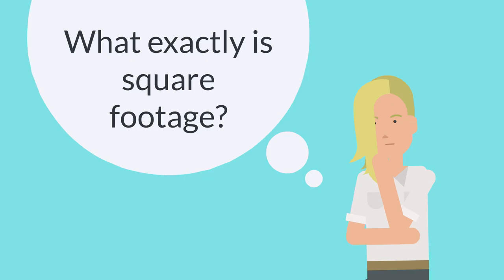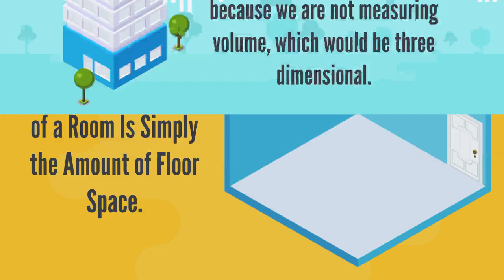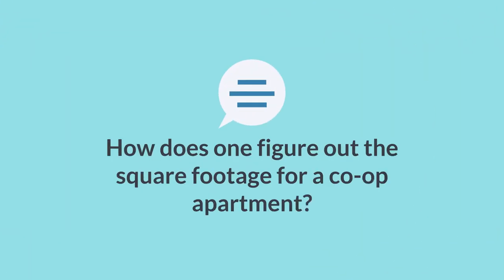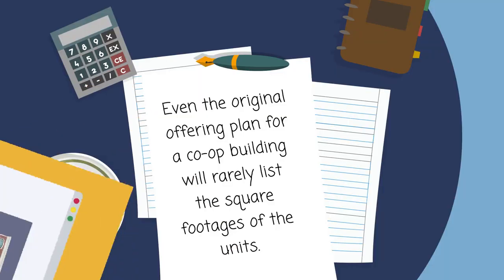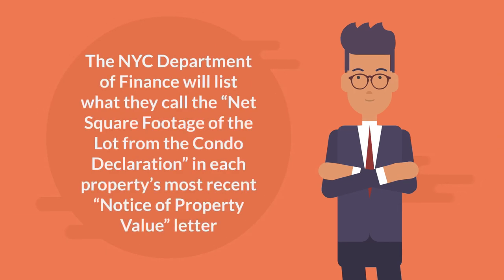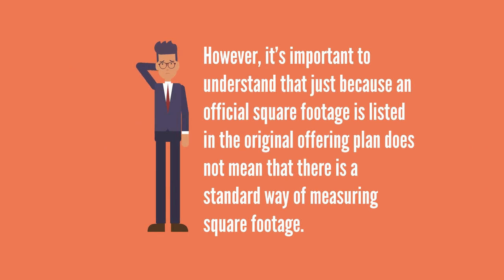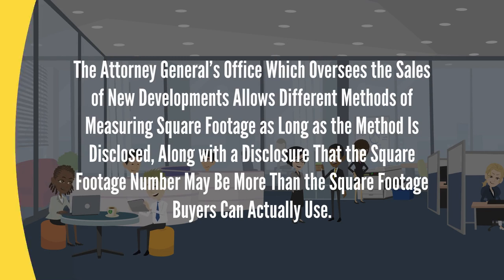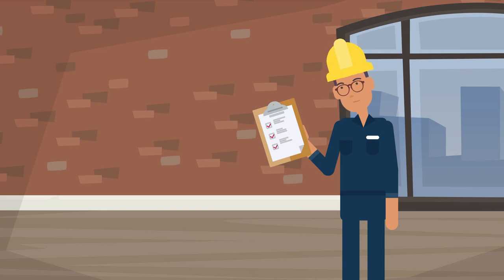How Is Square Footage Measured for NYC Real Estate?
What exactly is square footage? How is it measured and how do you find the actual square footage of a co-op or condo apartment in NYC? Are new development square feet measurements always inflated?

Let’s start with the basics: What Is a Square Foot?

Square footage is a two-dimensional measure of space in real estate, meaning that height is not a factor because we are not measuring volume, which would be three dimensional. The square footage of a room is simply the amount of floor space. The square footage of a typical rectangular shaped room would be calculated by simply multiplying the length and width of the room.

How does one figure out the square footage for a co-op apartment?

Determining the square footage for a co-op apartment in NYC can be tricky. Square footage figures are rarely published on co-op apartment sale listings because an exact number is rarely listed by an official document. Even the original offering plan for a co-op building will rarely list the square footages of the units.

How does one figure out the square footage for a condo apartment?

Determining the square footage of a condo is much easier than trying to determine the square footage of a co-op. The condo’s original offering plan will normally have the original floor plans and square footages for each unit in the building. In addition, the NYC Department of Finance will list what they call the “Net Square Footage of the Lot from the Condo Declaration” in each property’s most recent “Notice of Property Value” letter.

However, it’s important to understand that just because an official square footage is listed in the original offering plan does not mean that there is a standard way of measuring square footage. In fact, the Attorney General’s office which oversees the sales of new developments allows different methods of measuring square footage as long as the method is disclosed, along with a disclosure that the square footage number may be more than the square footage buyers can actually use.

Although not all square footage figures are inflated, the lack of a standard measurement process means developers have great flexibility to inflate their units’ square footages for marketing purposes.

Thinking of buying or selling in New York City? Save money with Hauseit, New York City’s largest and most trusted For Sale by Owner and Buyer Closing Credit Company. Hauseit has saved New Yorkers millions of dollars in commission since 2014, and we’d love to help you too.